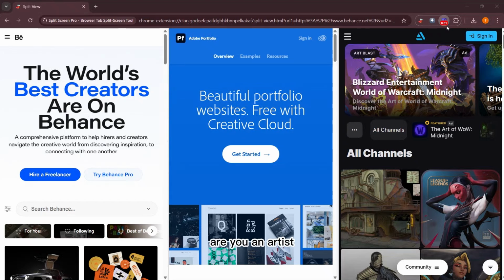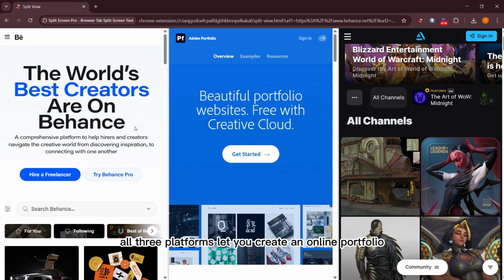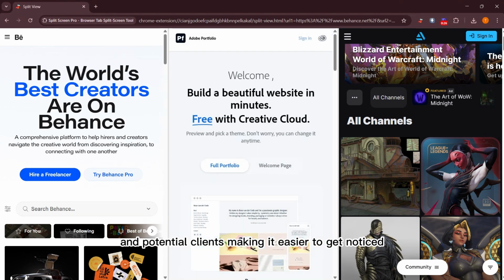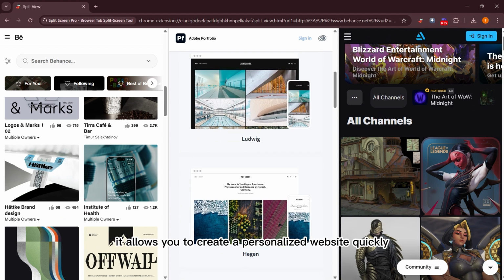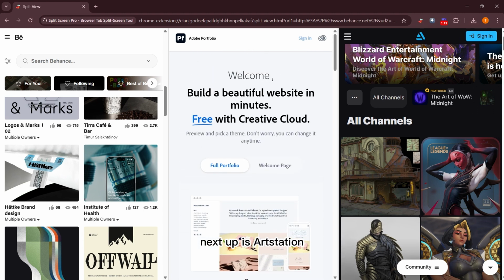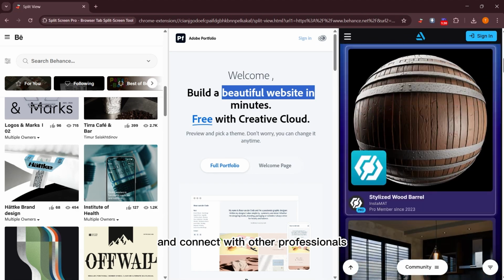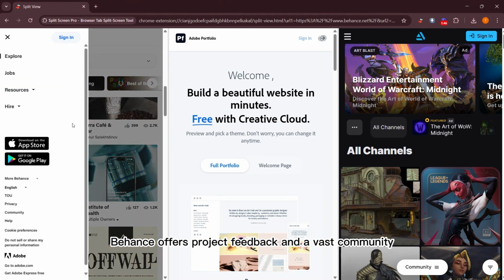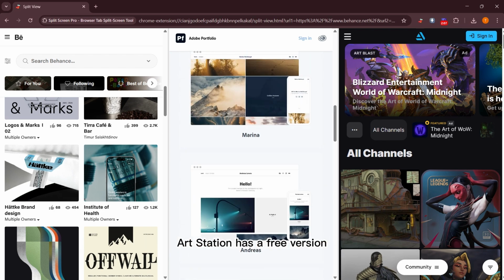Behance vs Adobe Portfolio vs ArtStation The Truth About Each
**Description:**

In this video, we’ll dive into the comparison of Behance vs Adobe Portfolio vs ArtStation to help you choose the best platform for showcasing your creative work!

If you're searching for:
- Behance vs Adobe Portfolio comparison
- ArtStation vs Behance features
- Best platform for artists 2023
- Adobe Portfolio tutorial for beginners
- How to use ArtStation effectively
- Pros and cons of Behance
- Setting up your Adobe Portfolio
- ArtStation tips and tricks
- Comparing online portfolio platforms
- Which is better for artists: Behance or ArtStation?

In this video, we’ll cover the key differences between Behance, Adobe Portfolio, and ArtStation, helping you understand which platform suits your needs best. We'll go through their features, ease of use, and the best practices for setting up your portfolio on each platform.

- Behance setup guide
- Adobe Portfolio tutorial
- ArtStation for beginners
- How to create an online portfolio
- Fixing common issues on Behance
- Comparing Adobe Portfolio vs ArtStation
- How to showcase your art online
- Step-by-step guide to using Behance
- Tips for optimizing your Adobe Portfolio
- ArtStation vs Behance for freelancers